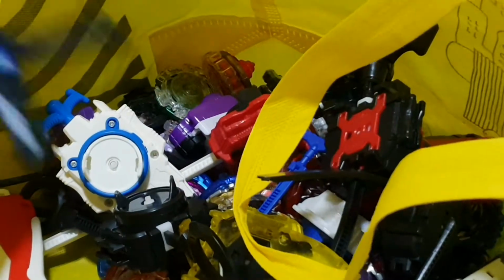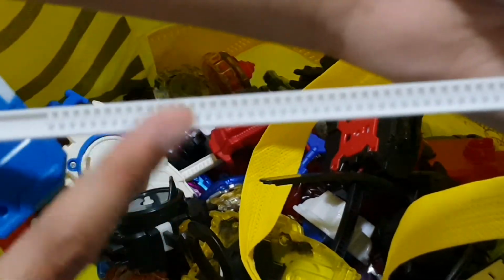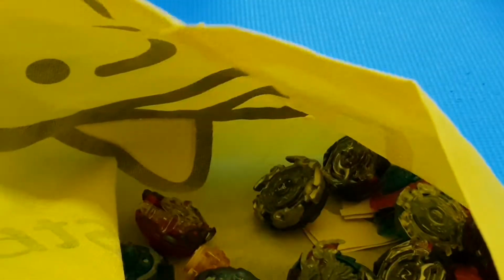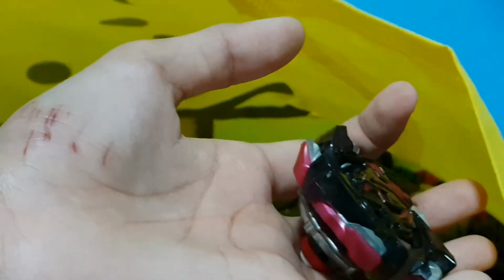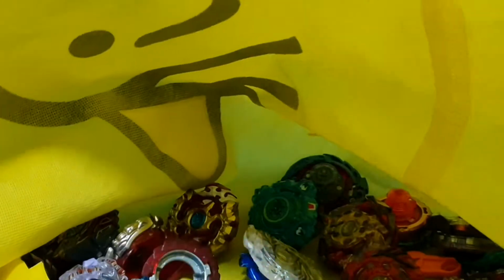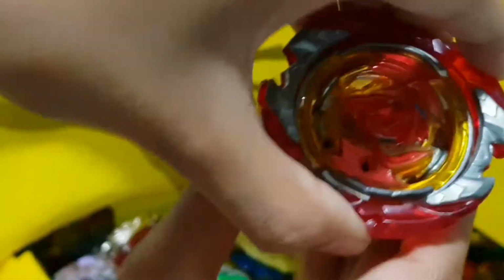Beyblade burst ramdom battles